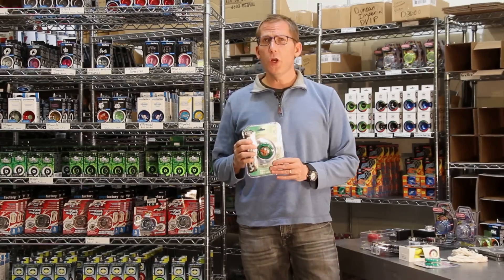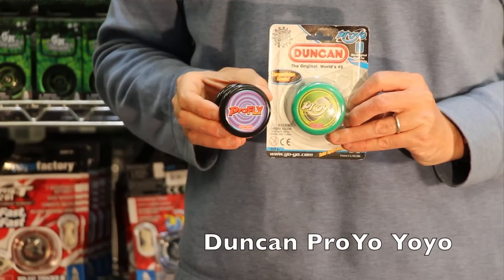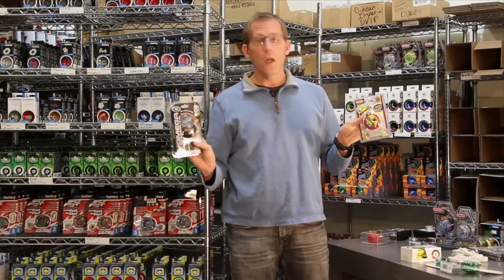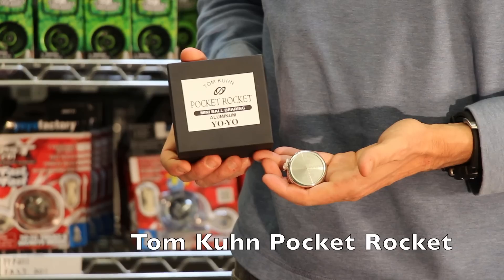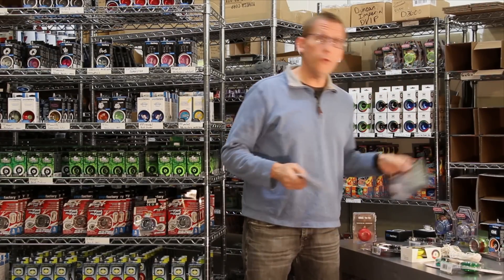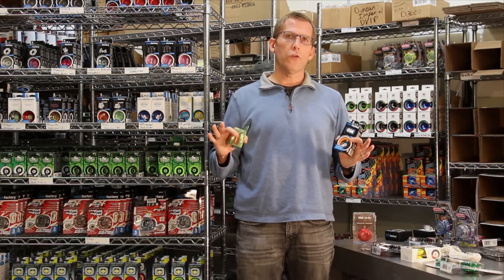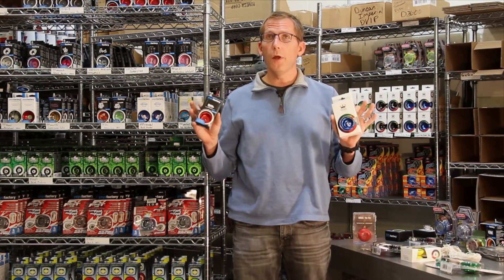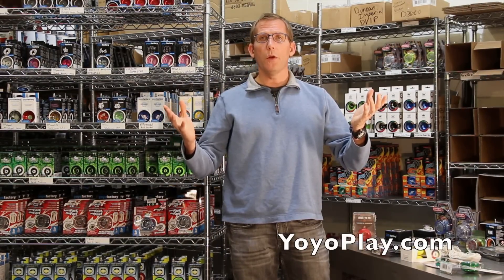How to Choose a Yoyo to Buy -- New & Updated Buyer's Guide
There are many different types and styles of yo-yos out there. It can be tricky to try and choose a yo yo when you are looking to buy one. Different yo yos out there geared towards different skill levels and interests in yoyoing.

In this yoyo buyer's guide video, we discuss some of the varying basic types of yo yos and show you some cool yo yo tricks while talking about the yo-yos, and help make deciding what style of yo yo to buy a little bit easier.

Some of the brands and yoyo models we cover in this buyer's guide are Duncan, Yomega, YoyoFactory, Yoyojam, Yoyo King, Spintastics, Tom Kuhn and others. Some of our top picks include the Yomega X Brain, Raider, Maverick, Duncan Bumble Bee, Dragon Fly, YoyoFactory DV888, Velocity, One, Shutter. Yoyo King Merlin, Grind Control. Tom Kuhn Pocket Rocket.